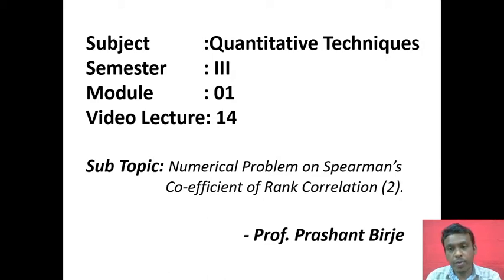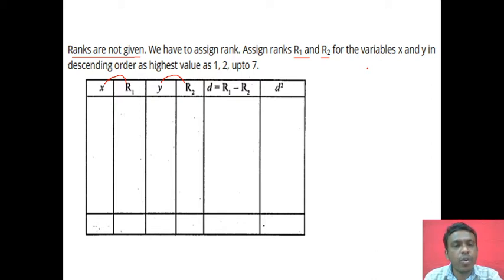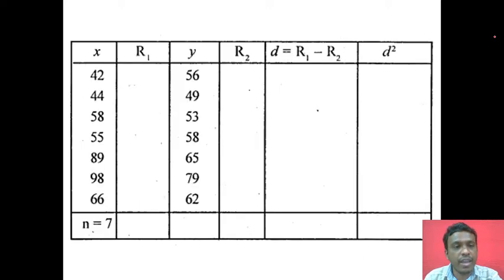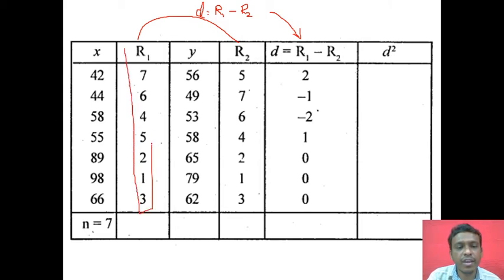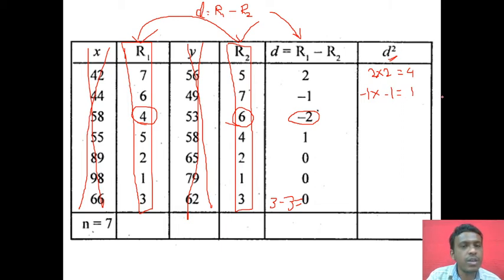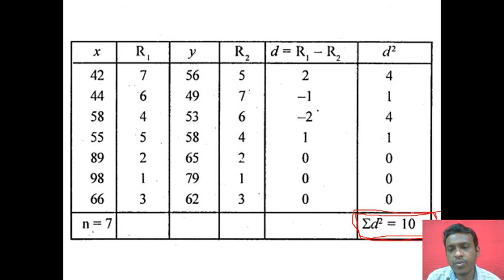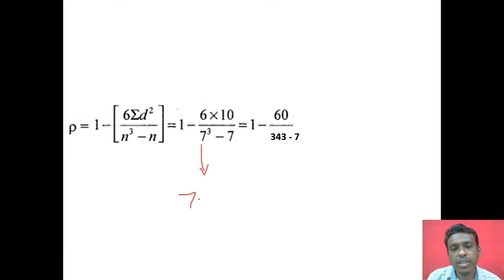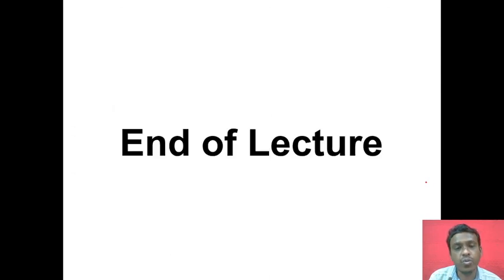3rd Semester Subject: Quantitative Techniques Module-1 Video No- 14